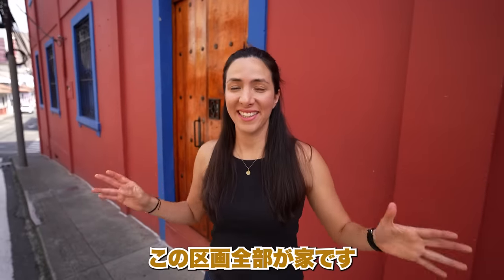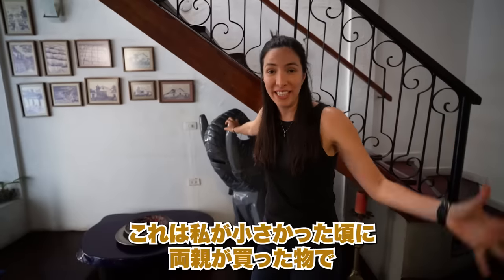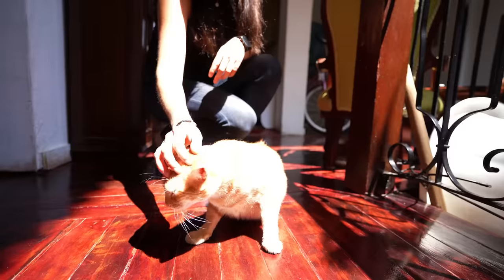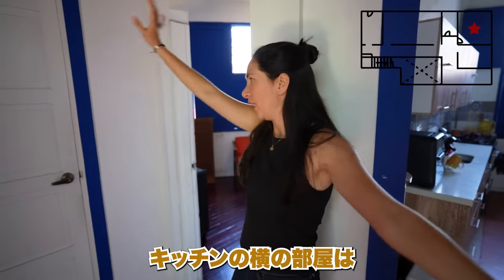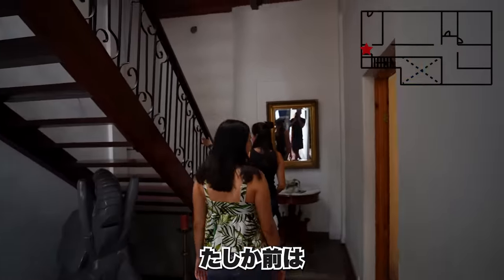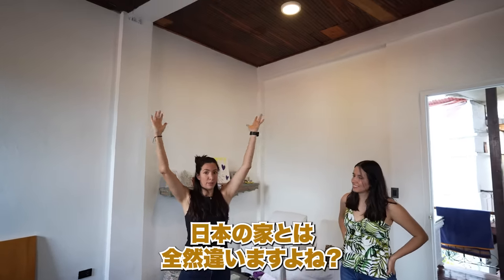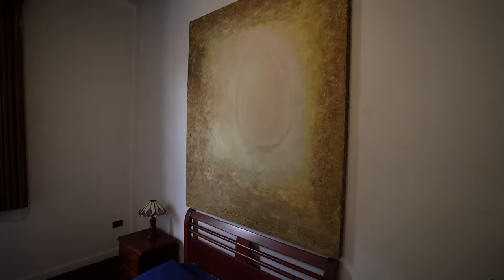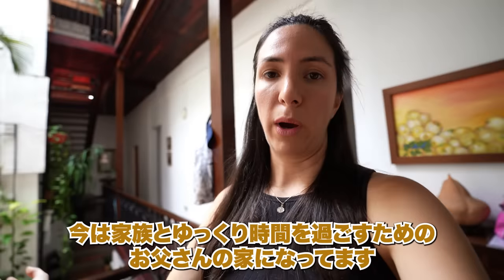コロンビア人妻の実家が国の文化遺産登録されたとんでもない家だった…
外国人妻の実家が豪邸すぎて、コロンビアで3番目に大きい都市カリのシンボルになってる！

【Ori and Kaitoって誰⁉️】

コロンビア人と日本人の夫婦でバイクをレストアして、ツーリング旅に出かけてます。
バイク知識は素人！分からないながらも40年前の不動バイクHonda GB250を２人でレストアしてバイク免許を取得して妻がバイク女子デビュー。僕は他界した父のバイクKawasaki 250TRを大切に整備しながら乗ってます。
2人の夢はバイクで世界を旅すること！！まずは日本を制覇します。

【🛩旅に使ってるアイテム】
・カメラバックパック
・トラベルバッグ
・超軽量スーツケース
・軽量コンパクト三脚
・カメラ
・レンズ1
・レンズ2
・ドローン
※※Amazonアソシエイトリンク※※